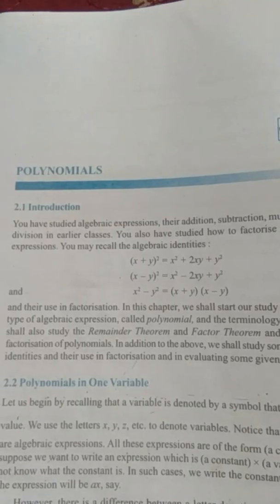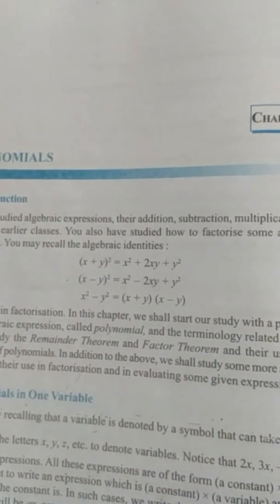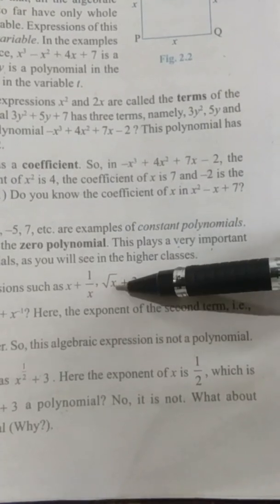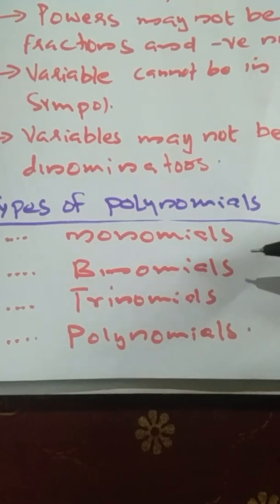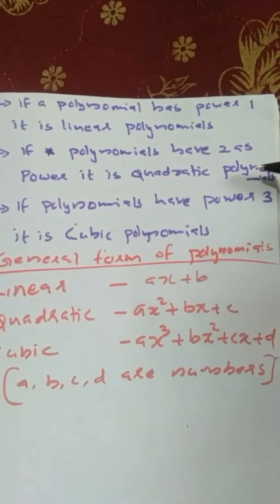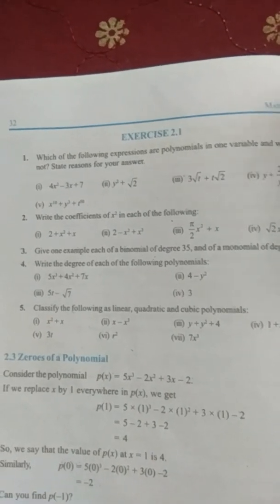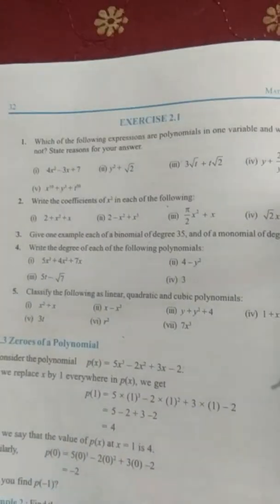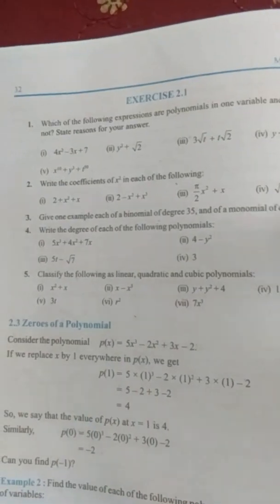cbse class9 maths polynomials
easy tips